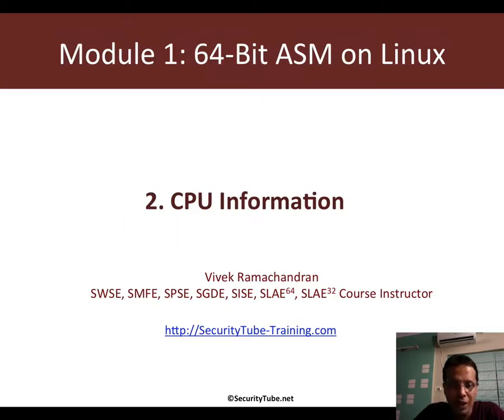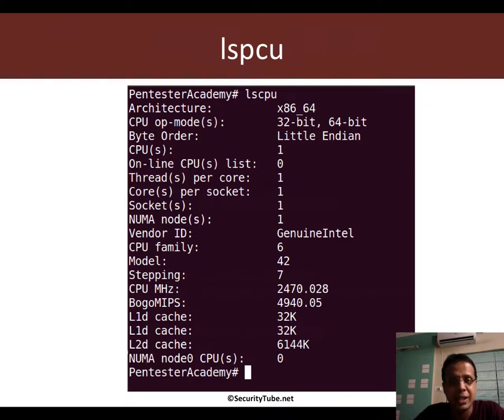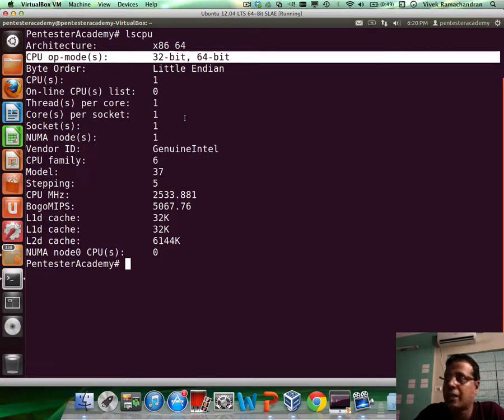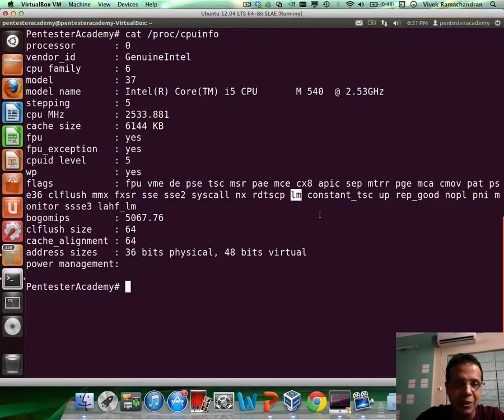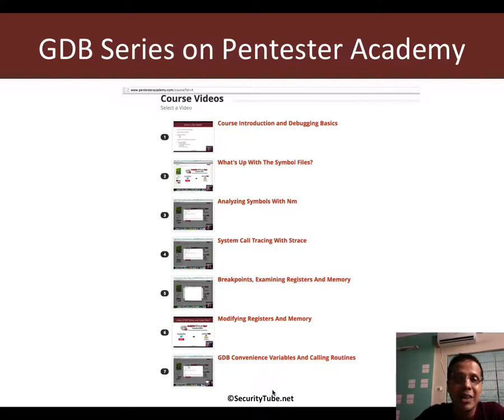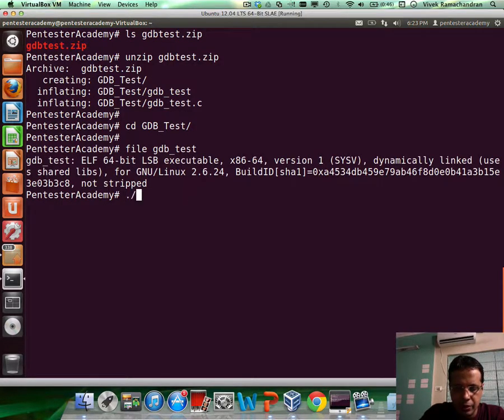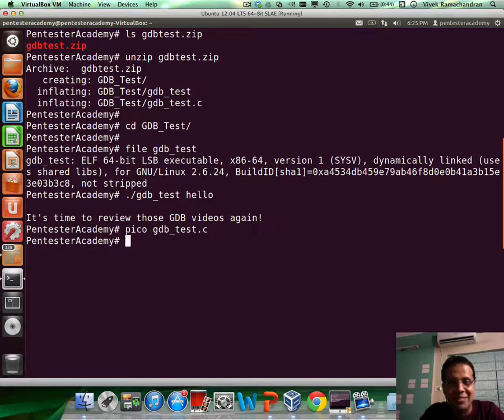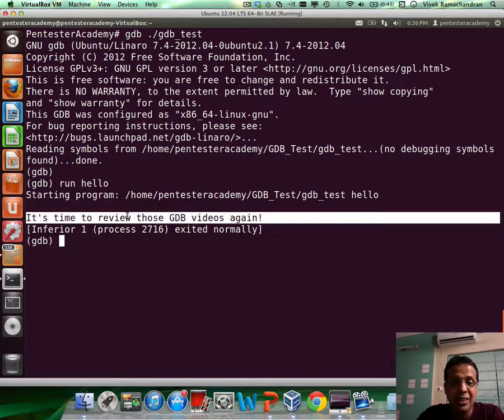003 CPU Information